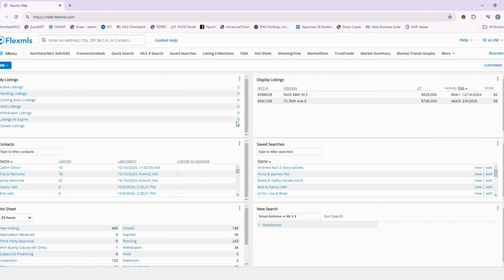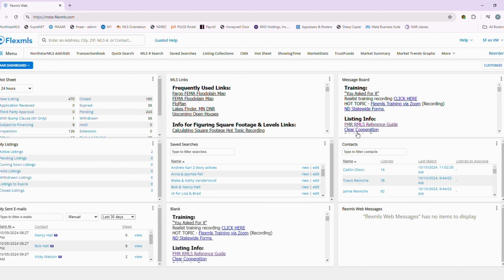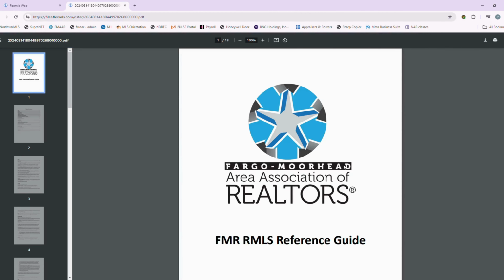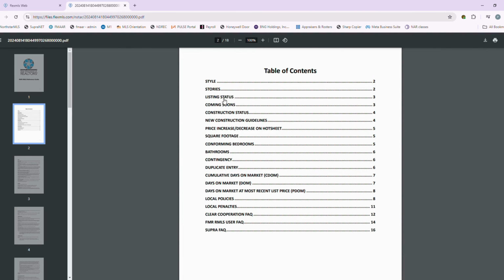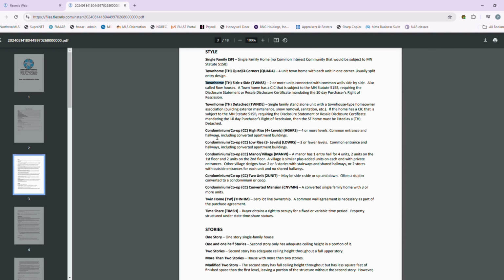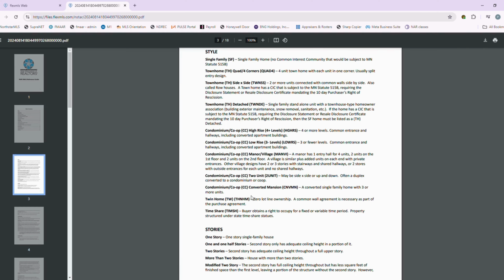YOU ASKED FOR IT - Episode 8 - FMR RMLS Reference Guide and Styles - 2024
Learn where to find the FMR RMLS Reference Guide and about the different Styles options Northstar MLS.